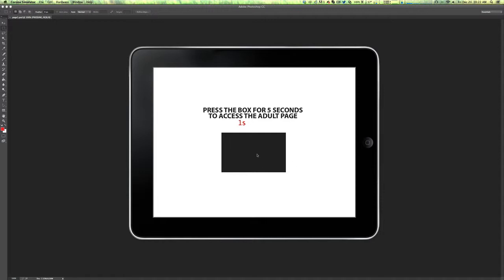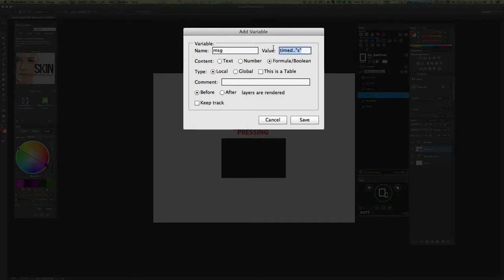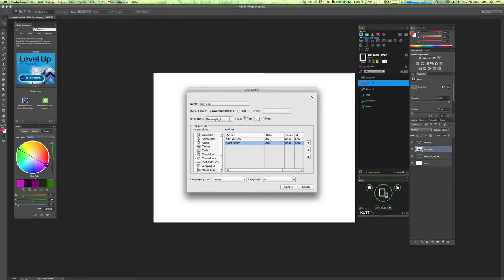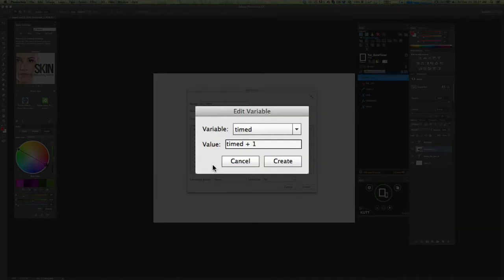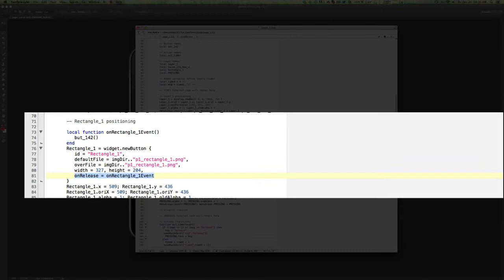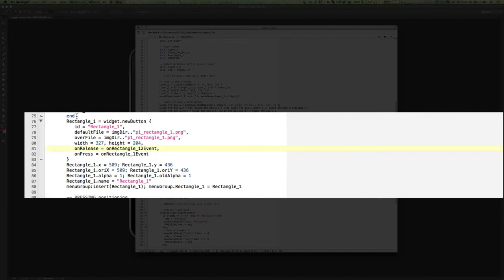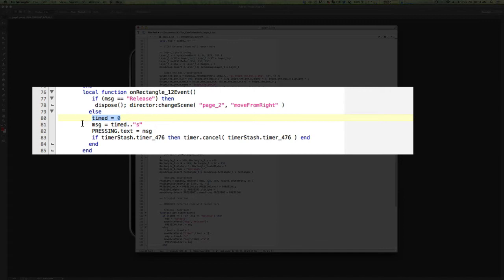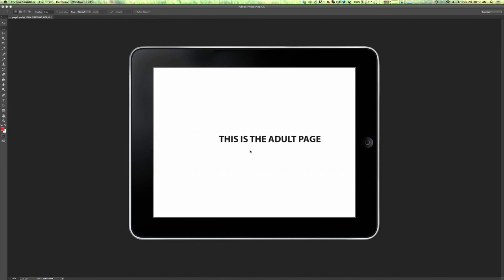Parental Gate with Timers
Learn how to create parental controls using timed events in Kwik